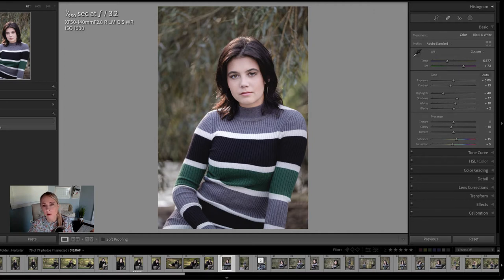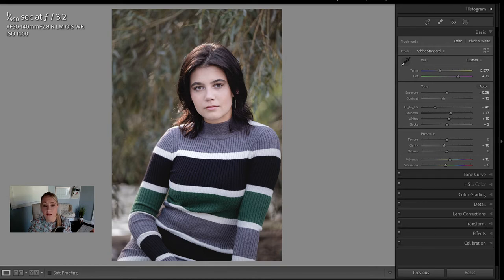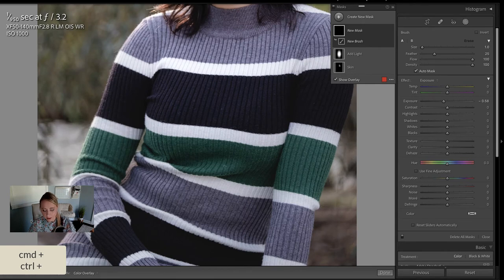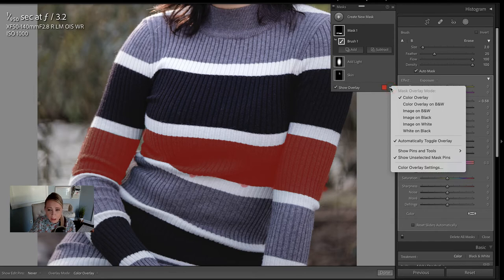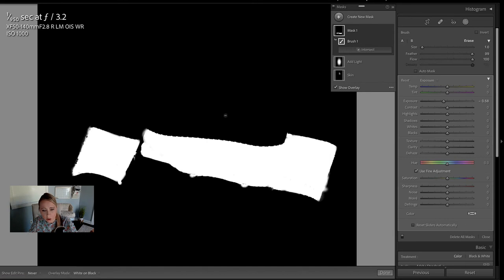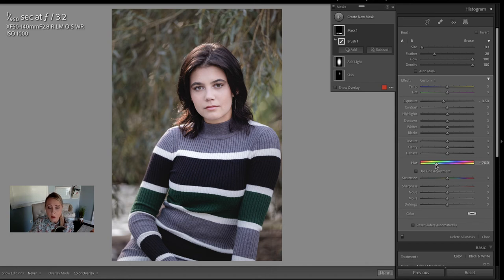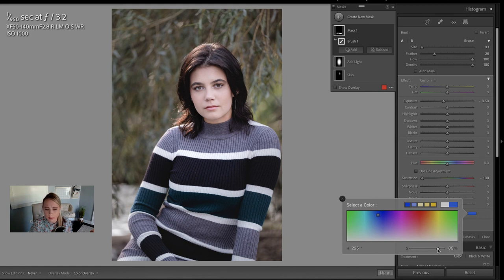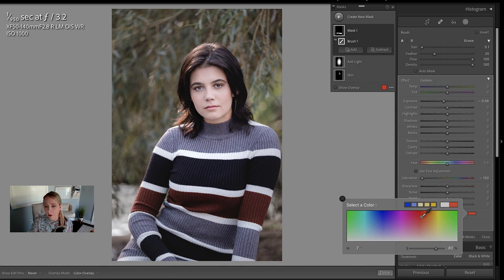Did you know that you can change the color of clothing in Lightroom?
Because we have so much more control using the adjustment brush with masking, I thought it would be fun to experiment with changing the color of clothing in Lightroom. Selections can be a bit tricky, but I was pleasantly surprised at how well this works. This is a great technique for those of you that don't want to do this inside of Photoshop.

flourish.academy/lightroom